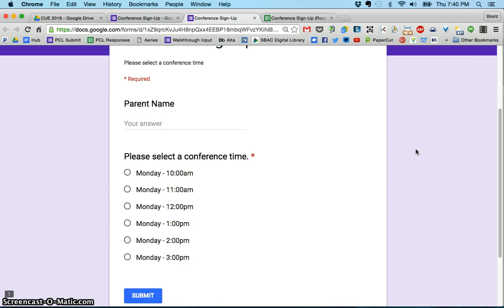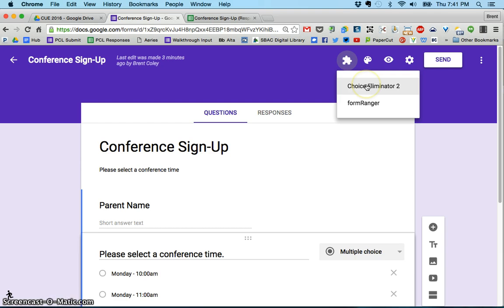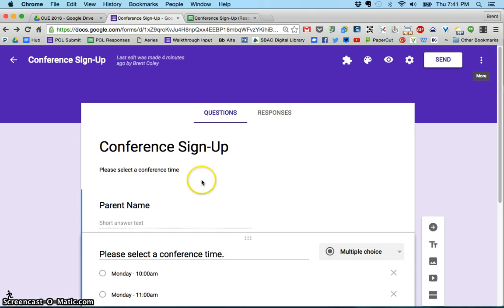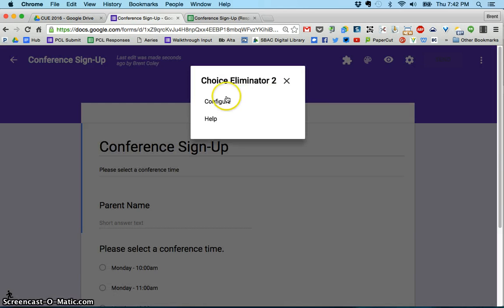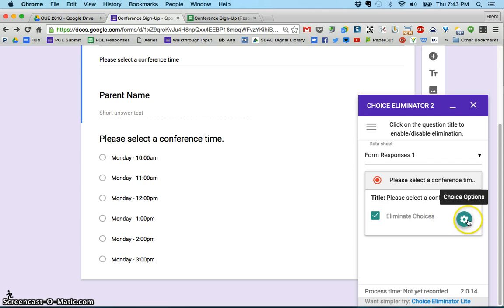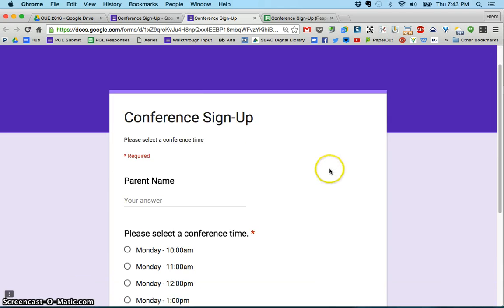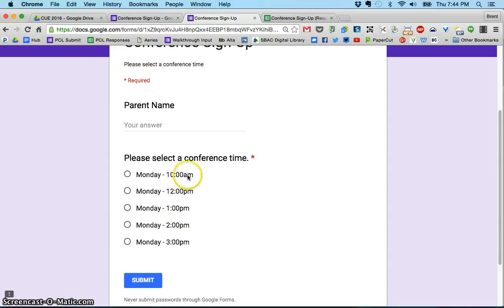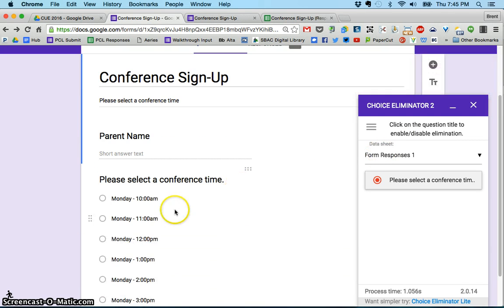"Choice Eliminator 2" Google Forms Add-On Tutorial Video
Watch to learn how to use Choice Eliminator to automatically remove options that have already been selected in a Google Form.